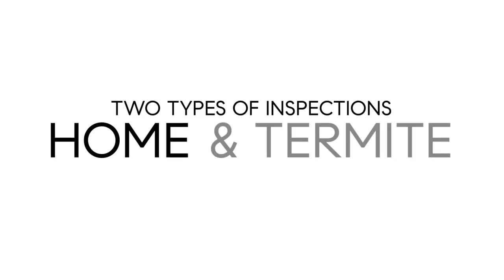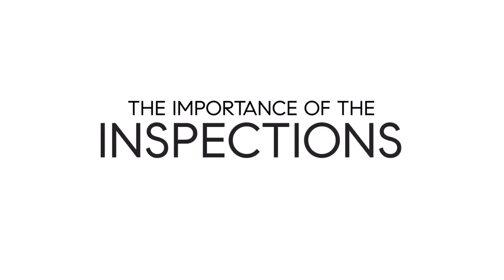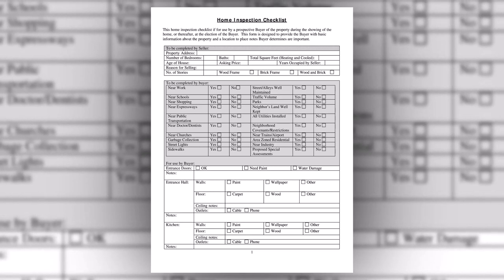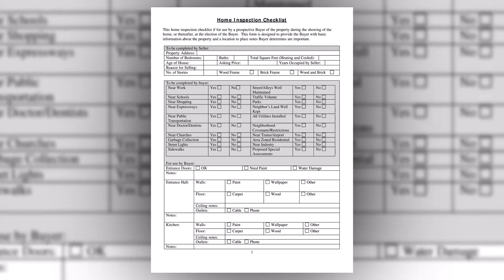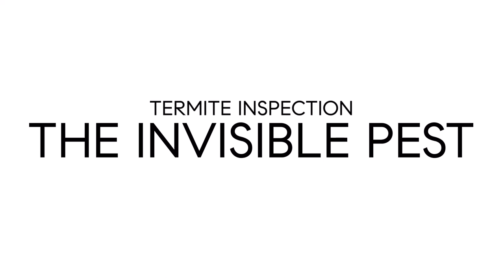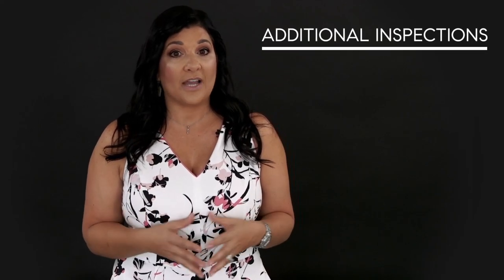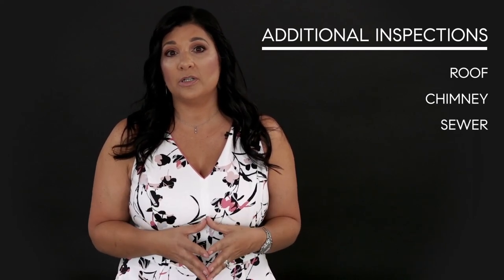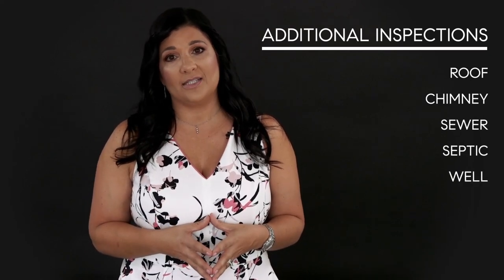Best Realtor In The Santa Clarita Valley.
Are you a homebuyer wondering what to expect during a home inspection? Or maybe you're considering buying a home and want to know the importance of getting a home inspection? In this video, I'll be discussing everything you need to know about home inspections for buyers.

As a homebuyer, it's important to know the condition of the property you're considering purchasing. A home inspection is a crucial step in the homebuying process that can help you identify any potential issues or repairs needed before finalizing the sale.

In this video, we'll discuss what a home inspection is, what is typically included in a home inspection report, and how to choose the right home inspector. We'll also cover some common issues that home inspections can reveal, such as plumbing, electrical, and structural issues, as well as how to negotiate repairs with the seller.

By the end of this video, you'll have a clear understanding of the home inspection process and how it can benefit you as a homebuyer. You'll also have some tips and tricks to help you make informed decisions during the negotiation process.

So, if you're a homebuyer looking to gain some valuable insights into home inspections, this video is a must-watch. Tune in and take the first step towards a successful homebuying journey.